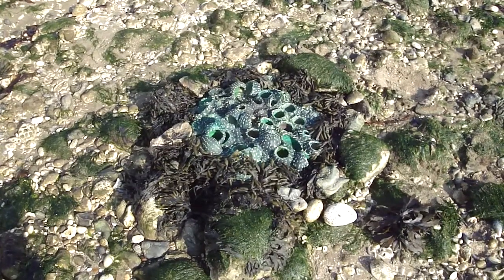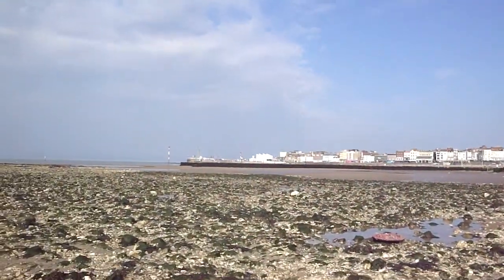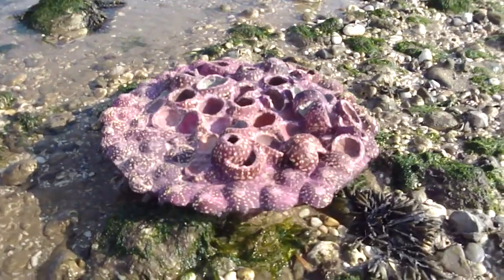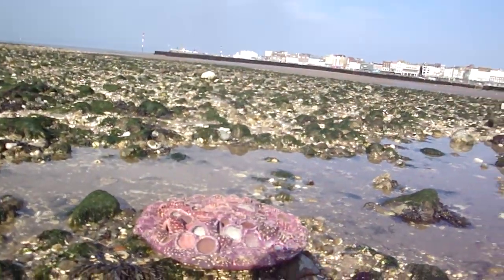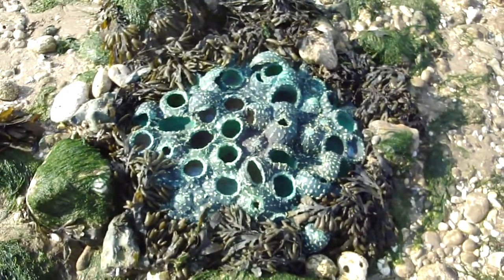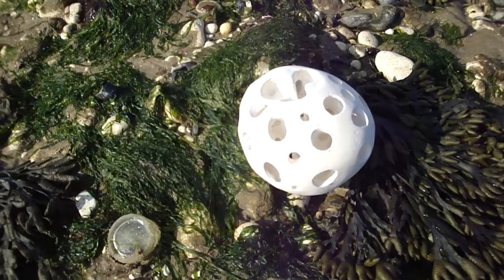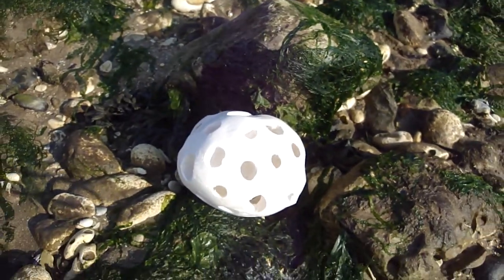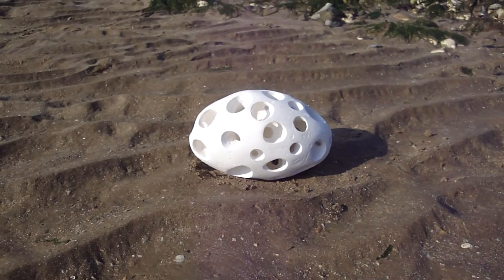Sculptor Silvia Krupinska and her art at Margate beach. 16.4.2011, 01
I installed my sculptures for having the photos taken in amazing beach in Margate. The tide was low, which brought all the colours out from the sea weeds and stones. What a joy. for more images go and silviakrupinska.wordpress.com. Thank you.